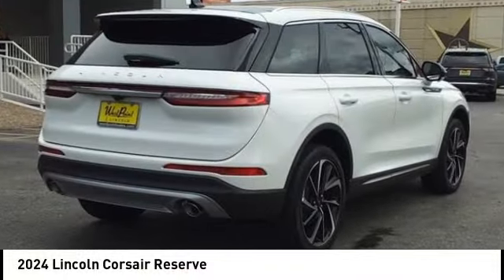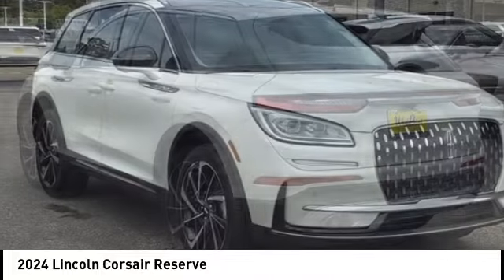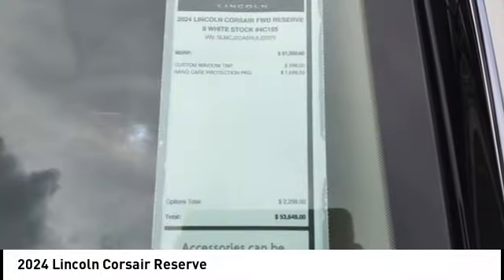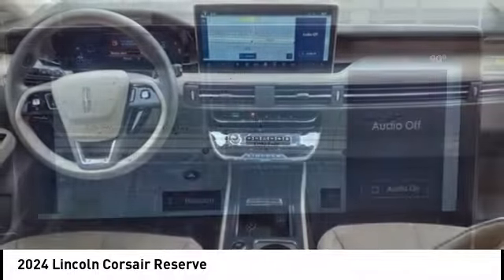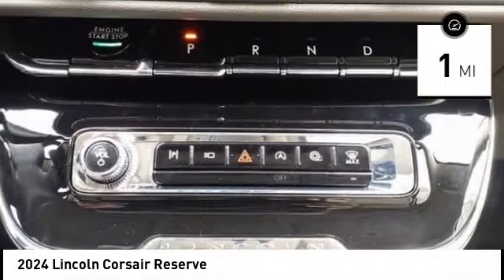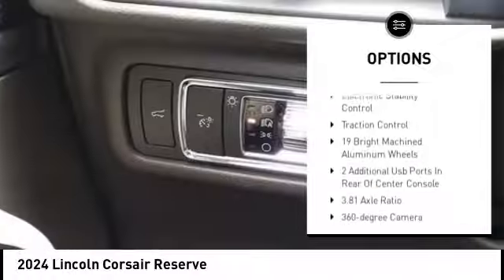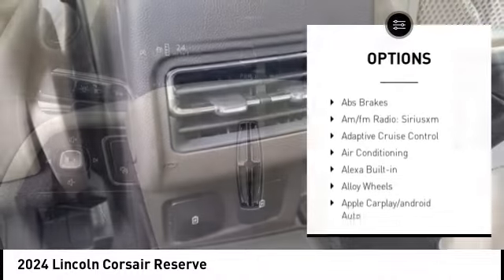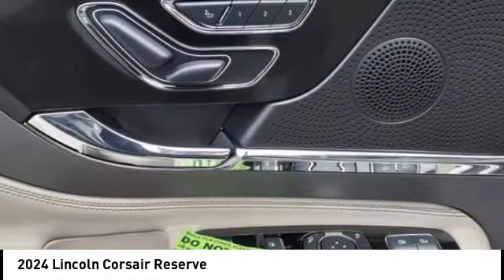2024 Lincoln Corsair Houston TX 4C195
2024 Lincoln Corsair Reserve

Displayed pricing offered for Texas residents only.brbrRecent Arrival!brbrWest Point Lincoln Kirkwood is pleased to offer this wonderful 2024 Lincoln Corsair Reserve in White with Sandstone Premium Leathe interior. Well equipped with Equipment Group 201A (2 Additional USB Ports in Rear of Center Console, 60/40 EasyFold Rear Seat w/Power Seatback Release, Frameless Auto Dimming Rearview Mirror, Hands-Free Liftgate, Heated Sideview Mirrors, Heated Steering Wheel, Heated/Ventilated Driver & Front Passenger Seats, Phone As A Key (PAAK), Power Tilt/Telescoping Steering Column w/Memory, Rain Sensing Wipers, Universal Garage Door Opener, Windshield Wiper De-Icer, and Wireless Charging Pad), 19 Bright Machined Aluminum Wheels, 3.81 Axle Ratio, 360-Degree Camera, 4-Wheel Disc Brakes, 9 Speakers, ABS brakes, Air Conditioning, Alexa Built-In, Alloy wheels, AM/FM radio: SiriusXM, Apple CarPlay/Android Auto, Auto High-beam Headlights, Auto-dimming Rear-View mirror, Automatic temperature control, Brake assist, Bumpers: body-color, Compass, Delay-off headlights, Driver door bin, Driver vanity mirror, Dual front impact airbags, Dual front side impact airbags, Electronic Stability Control, Emergency communication system: 911 Assist, Four wheel independent suspension, Front anti-roll bar, Front Bucket Seats, Front Center Armrest, Front dual zone A/C, Front reading lights, Front/Side/Rear Parking Sensors, Fully automatic headlights, Heated door mirrors, Heated front seats, Illuminated entry, Knee airbag, Lane Departure Warning System, Leather steering wheel, Low tire pressure warning, Memory seat, Navigation system: Connected Navigation (3-year trial), Occupant sensing airbag, Outside temperature display, Overhead airbag, Overhead console, Panic alarm, Passenger door bin, Passenger vanity mirror, Power door mirrors, Power driver seat, Power Liftgate, Power passenger seat, Power steering, Power windows, Premium Leather-Trimmed Heated Captain's Chairs, Radio data system, Radio: Lincoln Premium Audio System w/MP3, Rear anti-roll bar, Rear Parking Sensors, Rear reading lights, Rear seat center armrest, Rear window defroster, Rear window wiper, Remote keyless entry, Reverse Brake Assist, Roof rack: rails only, Security system, SiriusXM Radio, Speed control, Speed-sensing steering, Speed-Sensitive Wipers, Split folding rear seat, Spoiler, Steering wheel mounted A/C controls, Steering wheel mounted audio controls, SYNC 4 Communications & Entertainment System, Tachometer, Telescoping steering wheel, Tilt steering wheel, Traction control, Trip computer, and Variably intermittent wipers.